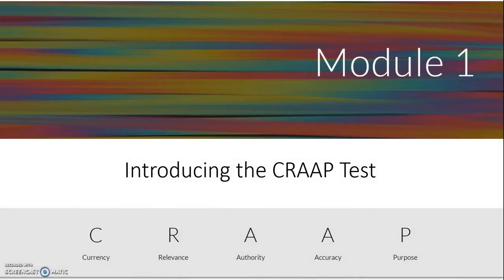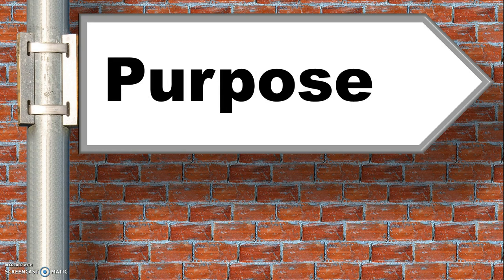Module 1: Evaluating Information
This video introduces the CRAAP test to learners.